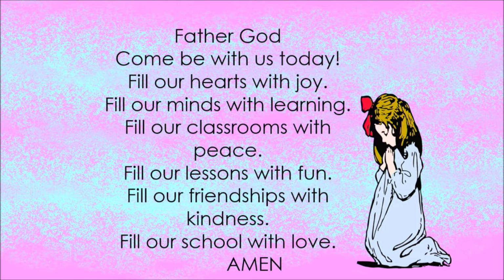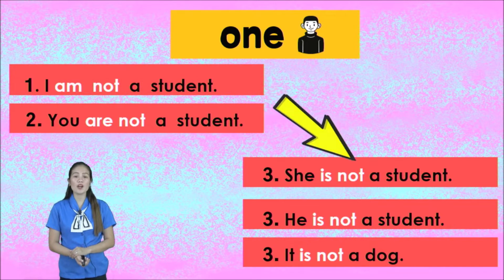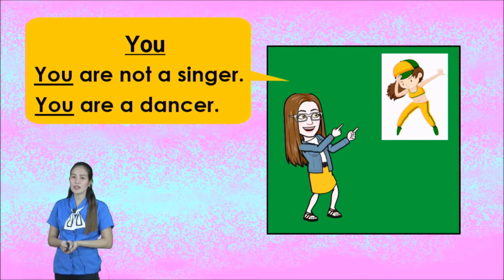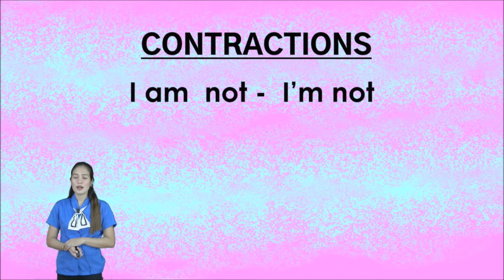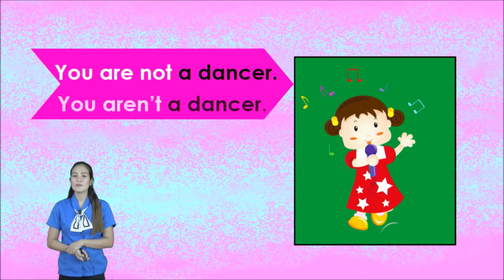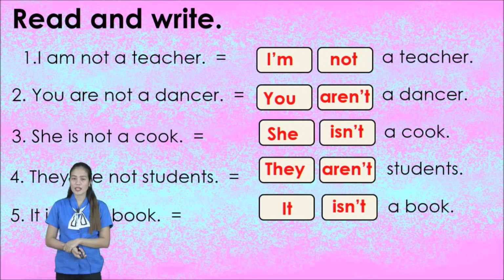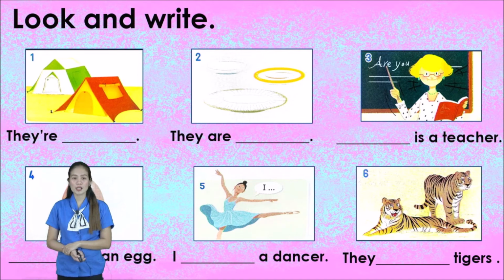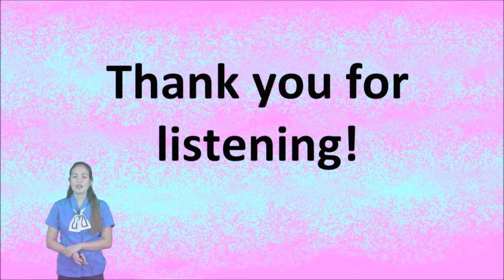🇵🇭 GRAMMAR / Pronoun+Be+Not | Grade 1 | NSC Porac Pampanga Philippines